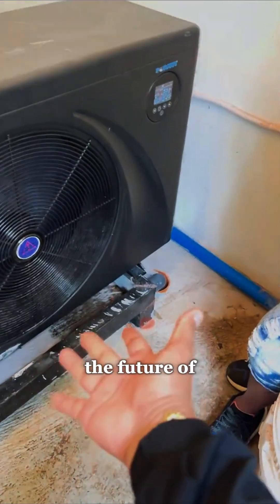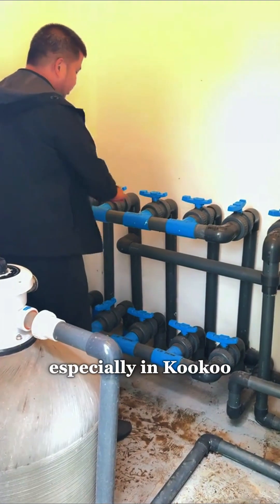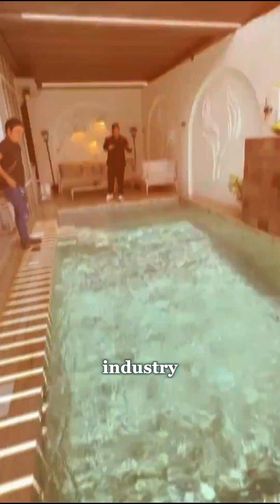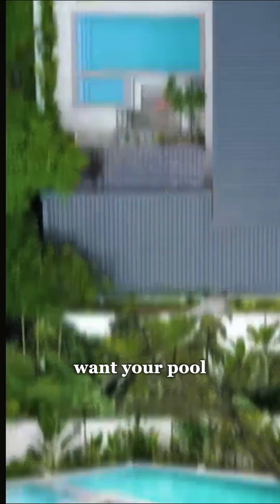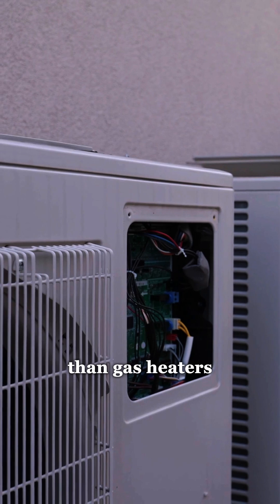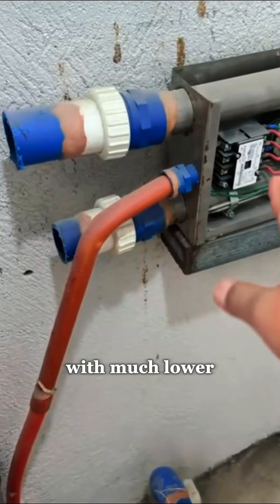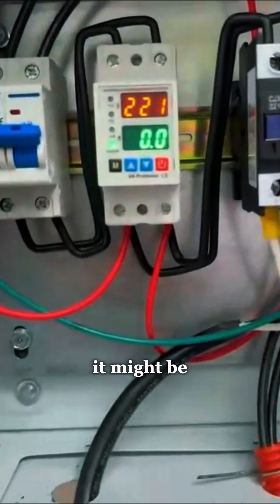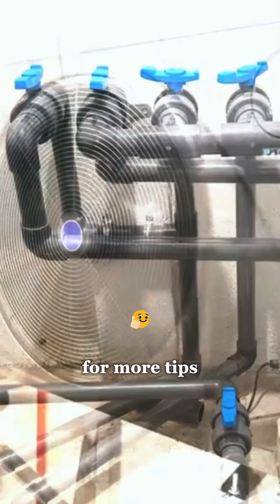Why Heat Pumps Are the Future of Pool Heating: Reliable, Cost-Effective, and Eco-Friendly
Heat pumps are the future of pool heating, and they're quickly becoming a game changer—especially in states like California where electrification is key. If you're looking for a reliable and cost-effective solution to keep your pool warm, heat pumps offer steady heating without those sky-high gas bills. While they may not be ideal for hot tubs, they deliver amazing performance for pools when properly sized and installed. Whether you’re upgrading your pool or building a new one, heat pump technology is worth considering for long-term savings and hassle-free maintenance.

 Follow me for more pool tips!